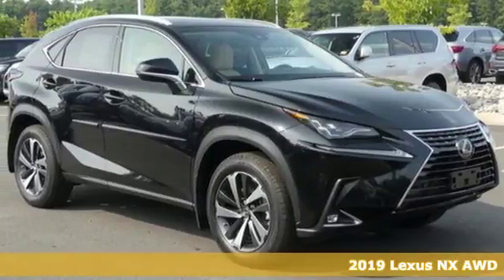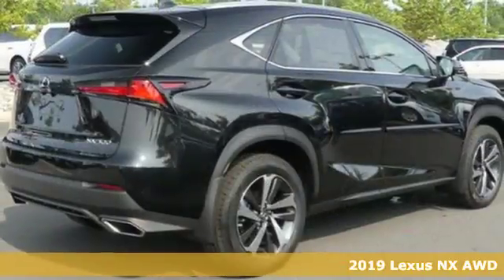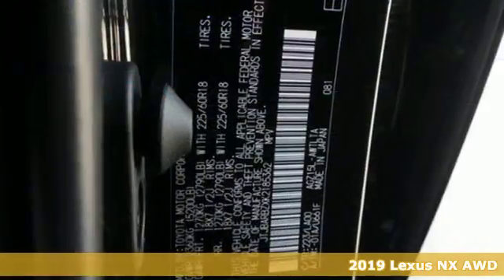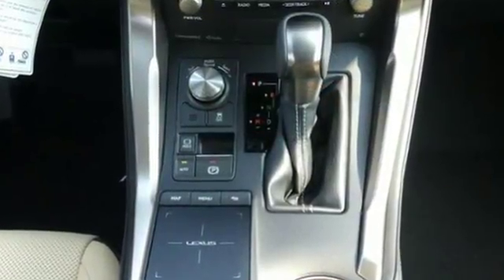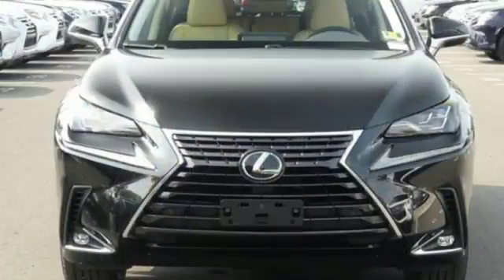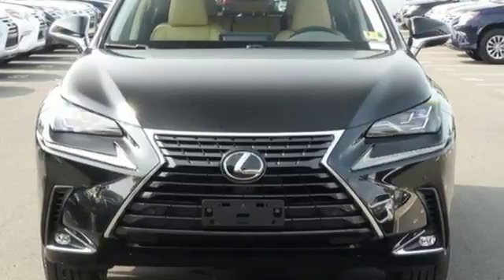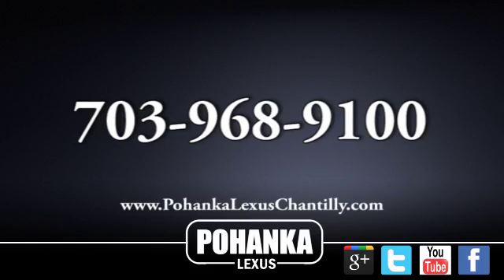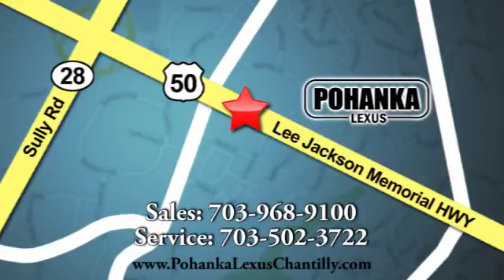New 2019 Lexus NX Chantilly Dale City VA DC, MD NXK2185362 - SOLD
Year: 2019
Make: Lexus
Model: NX
Trim: NX 300 AWD
Engine: 122 L 4 Cyl. Cyl.
Color: Caviar
Interior: Creme
Stock #: NXK2185362
VIN: JTJBARBZXK2185362

Address:
13909 Lee Jackson Memorial Hwy